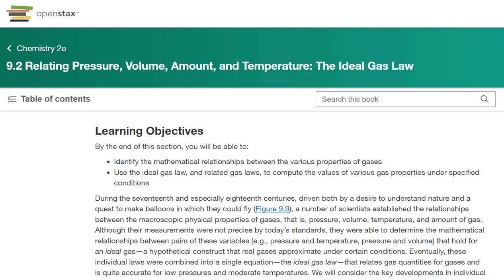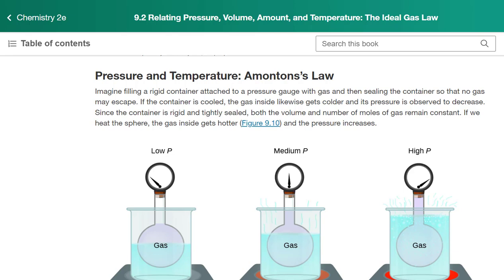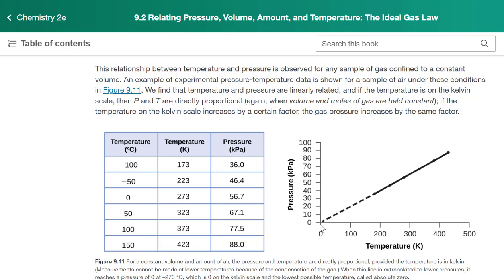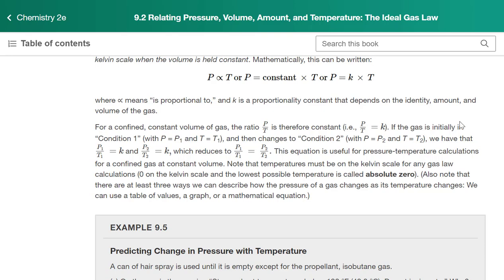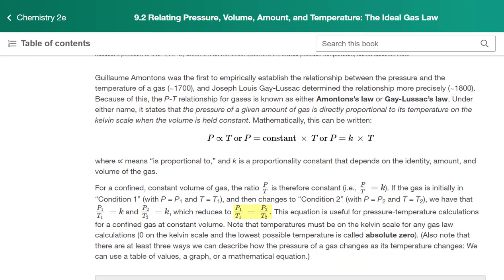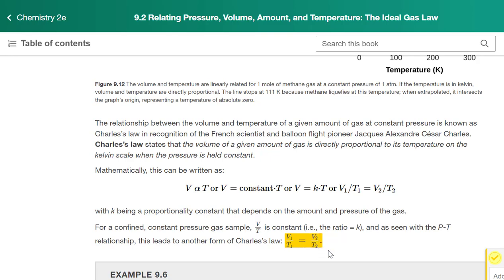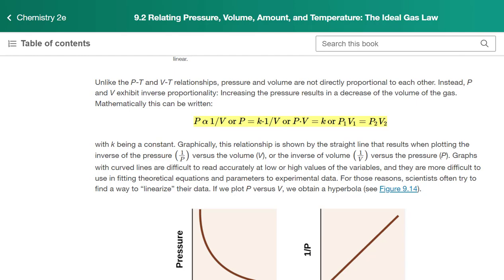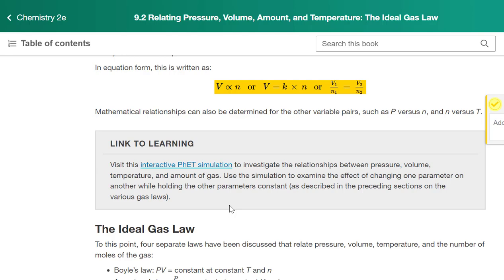9.2a simple gas laws